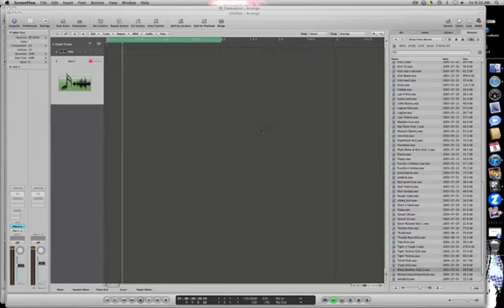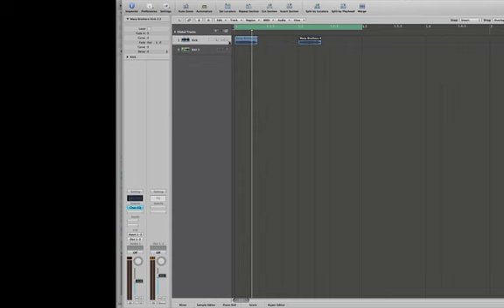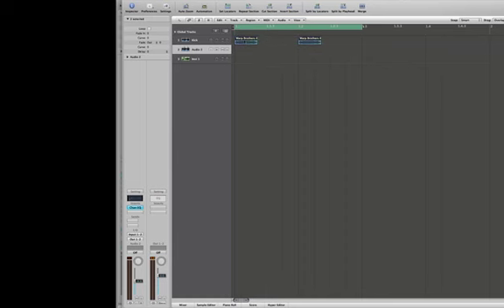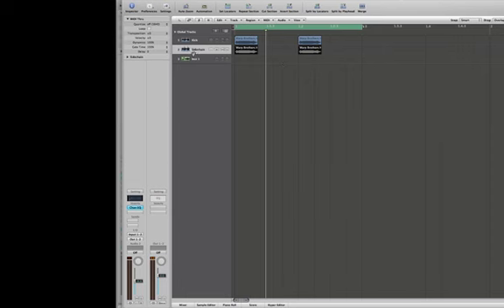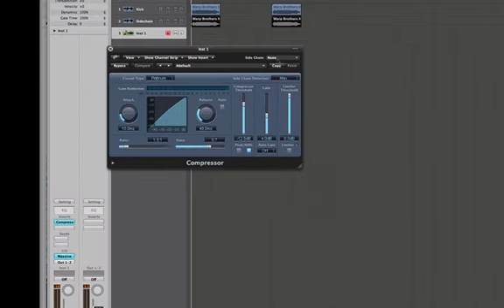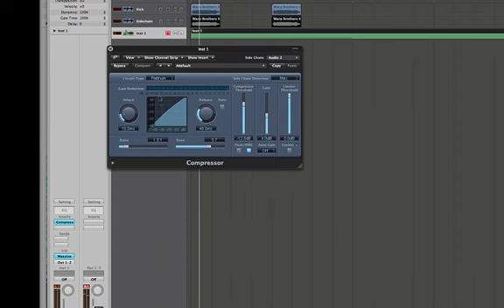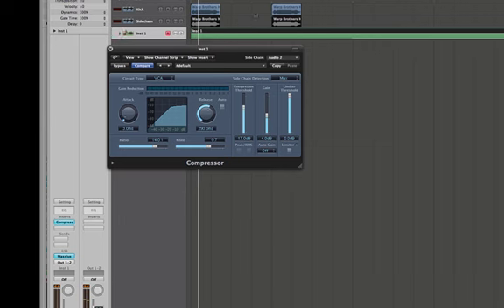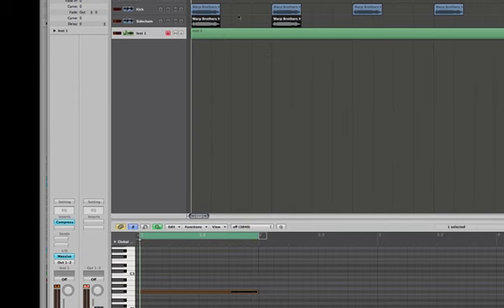How To Do Easy Sidechain Compression in Logic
A simple video on how to do sidechain compression in logic.